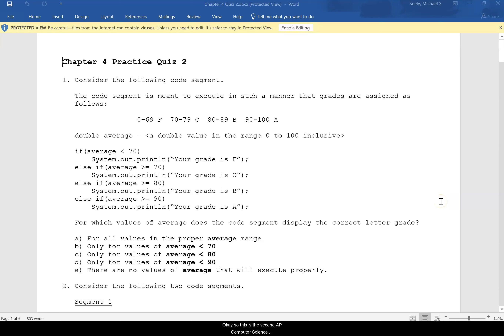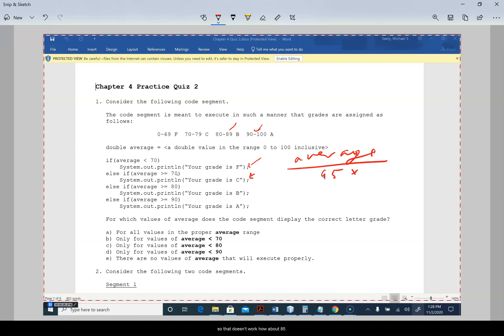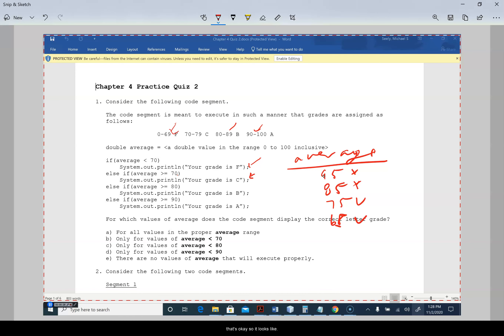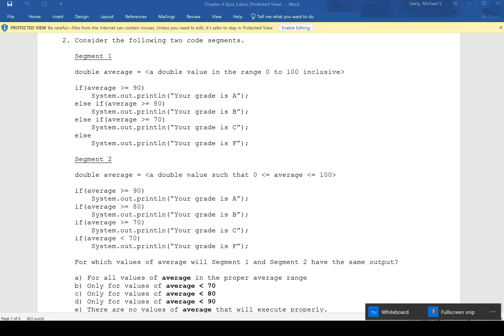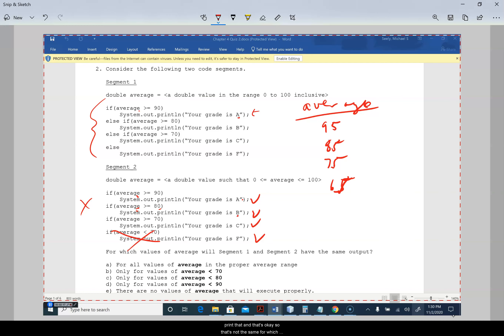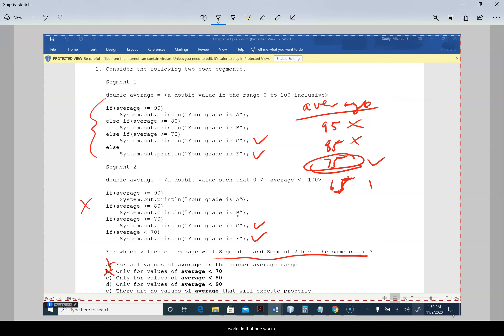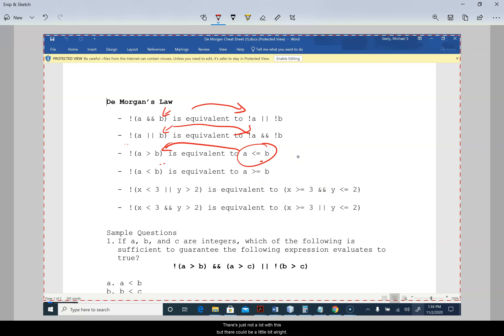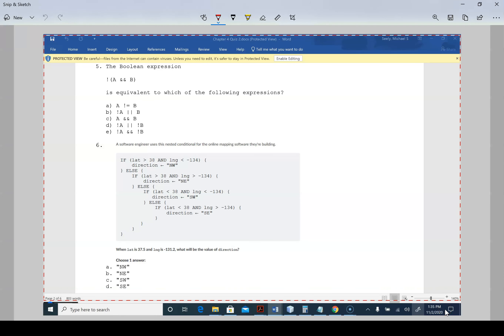JAVA - Lesson #50 - APCSP Decision Making Practice Quiz #2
This is the second Decision Making practice quiz I give in my APCSP for the unit covering if/else selection structures.